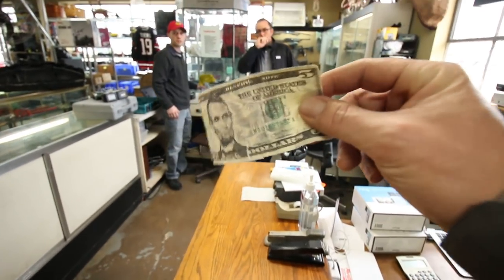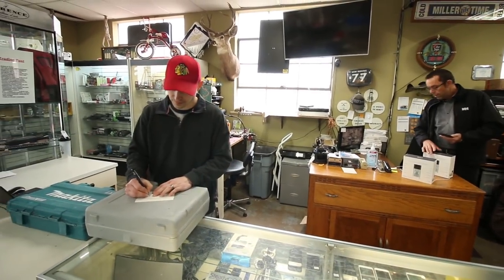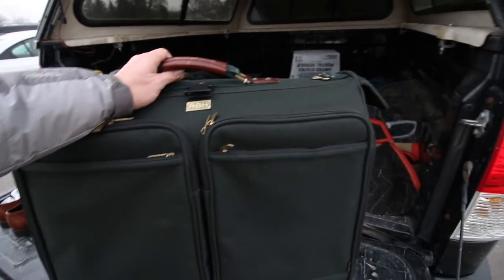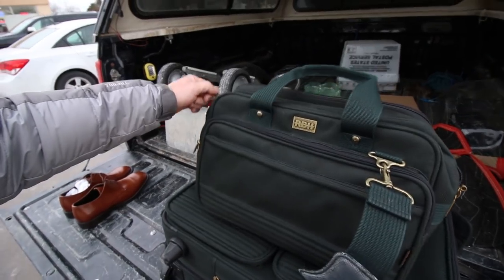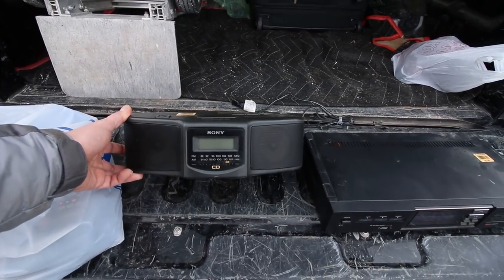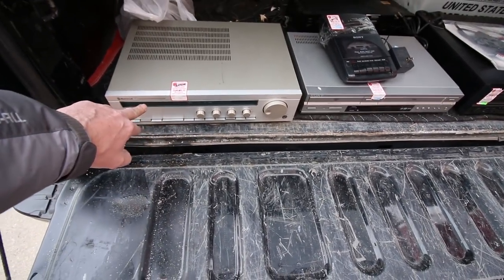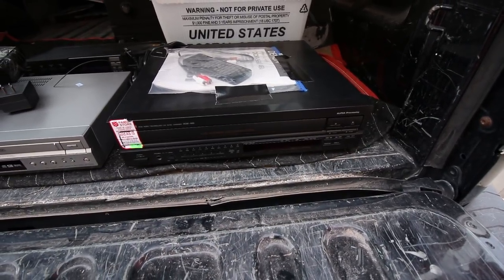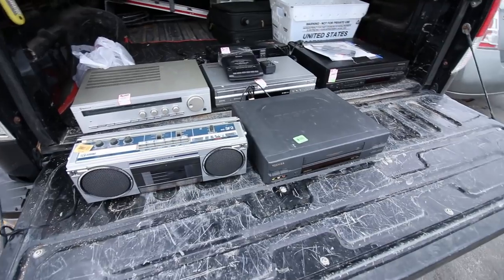Fake Money and Thrifting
Thrifting to resale and we found fake money in our register.

*AMAZON my favorite things I use.

Fan mail:
Craigslist Hunter
7100 Teckler Blvd